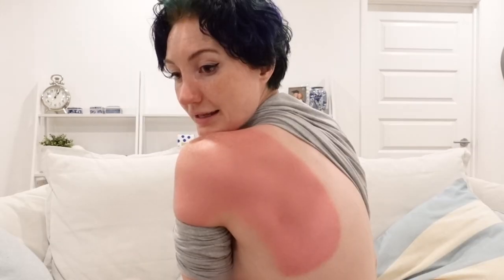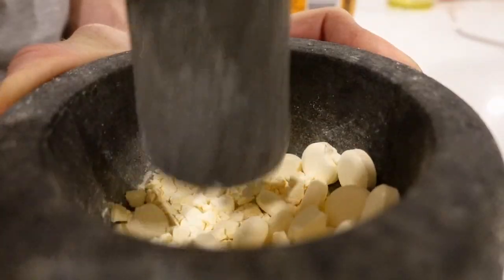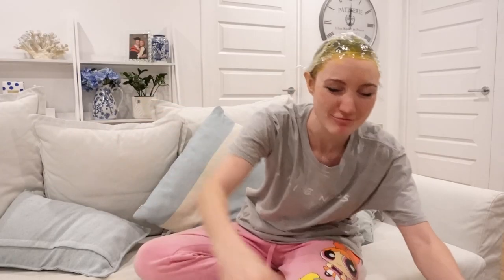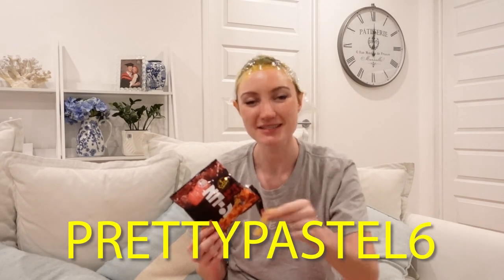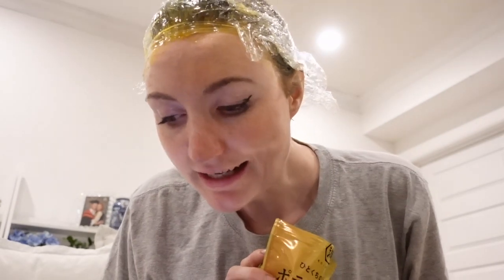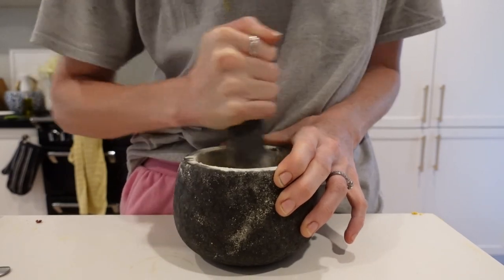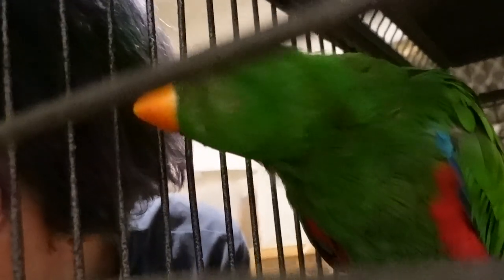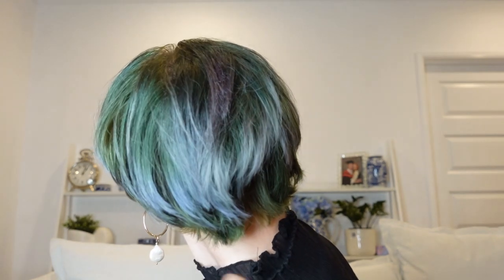trying to remove black hair dye from natural red hair without bleach (attempt #1 😩)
arcticfox transylvania hairdye trying to remove Arctic Fox Transylvania black hair dye without bleach!!! Vitamin C Hair Color Remover!!!

Well guys, it's been fun having black hair, but keeping up with regrowth when you're avoiding leaving the house & don't want to visit a hair salon is really difficult, so i'm finally ready to go back to red! Watch me try to remove Arctic Fox Transylvania from my hair using vitamin C and clarifying shampoo. This was my first attempt, so if you have any other suggestions, please let me know!!!

Pretty Pastel Pins: